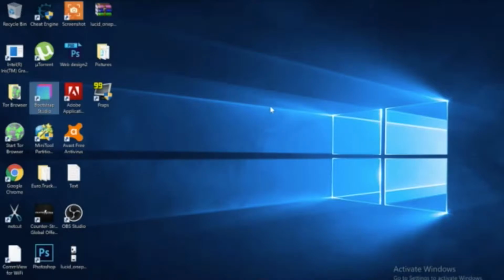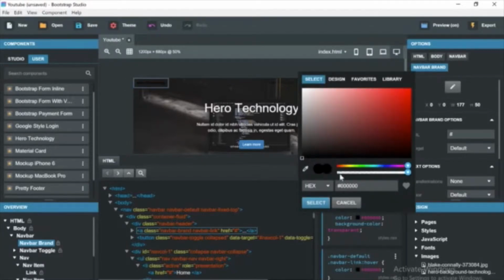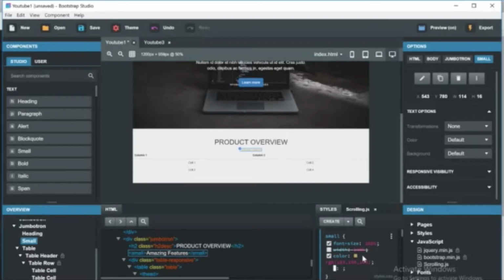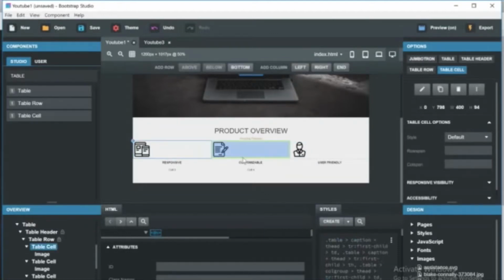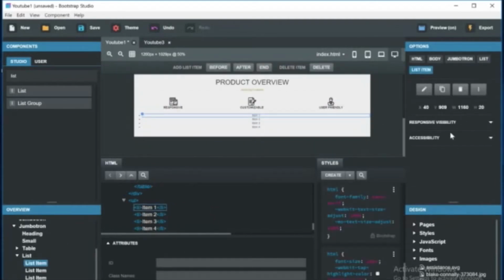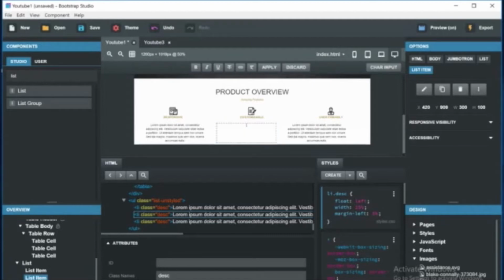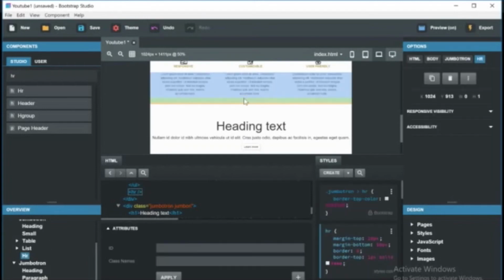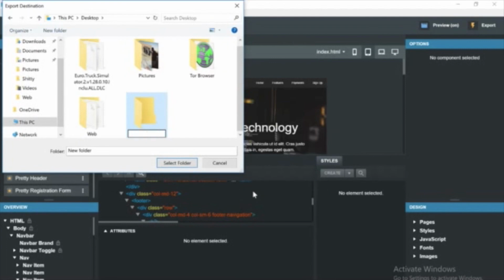Bootstrap Studio Tutorial Ep2 Web Development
Carefree - Kevin McLeod
Chill Bill - Rob  $tone

Website Development Resource:
-Lucid Template Photoshop